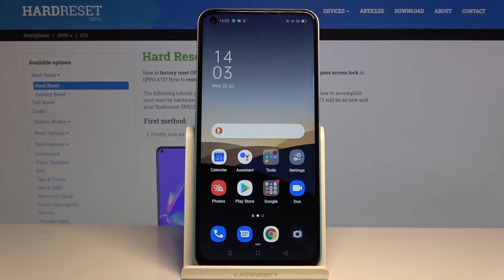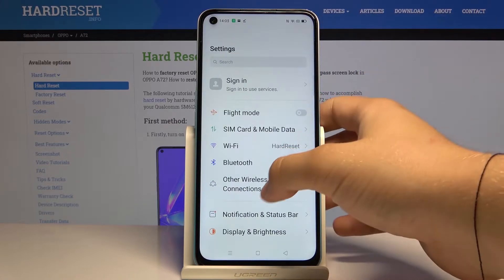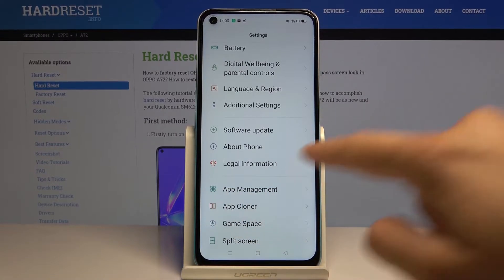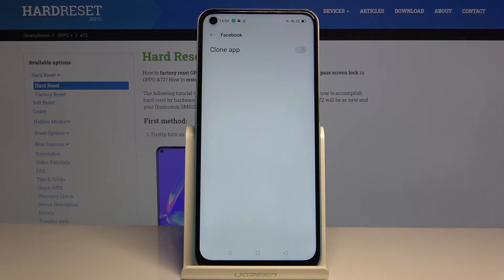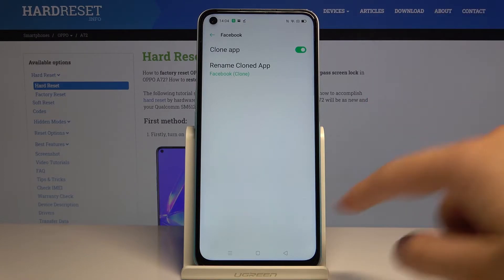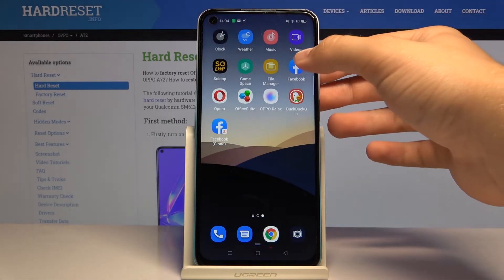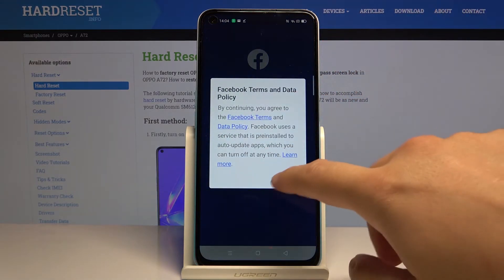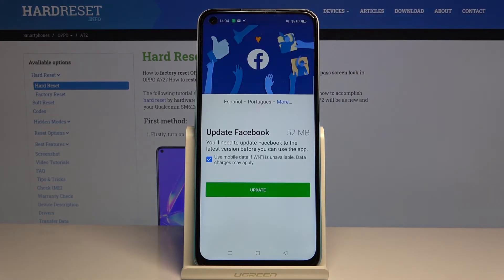How to Clone Apps in OPPO A72 – Duplicate Applications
Learn more info about OPPO A72:
Are you wondering how to successfully clone apps in your OPPO A72? Here we are coming to show you the easiest way to find proper settings and how easily you can clone apps in your OPPO device. Let’s follow all shown steps and successfully duplicate apps.

How to clone apps in OPPO A72? How to clone applications in OPPO A72? How to dual apps in OPPO A72? How to clone apps in Android? How to use multiple accounts in OPPO A72?